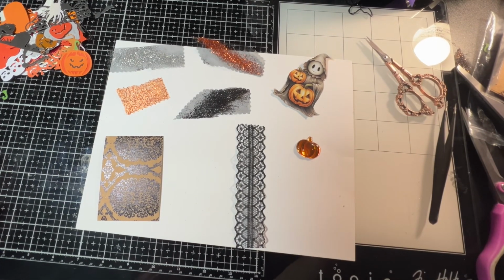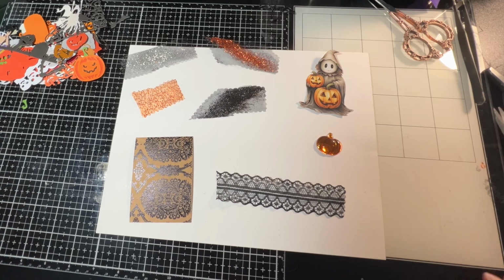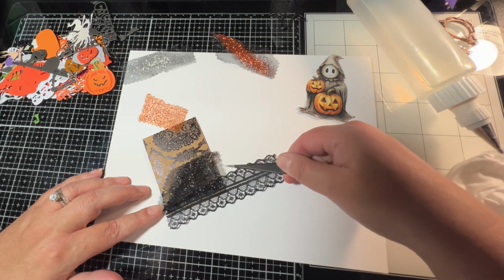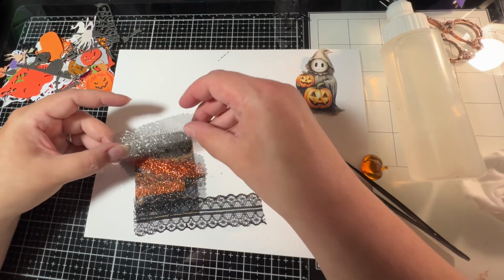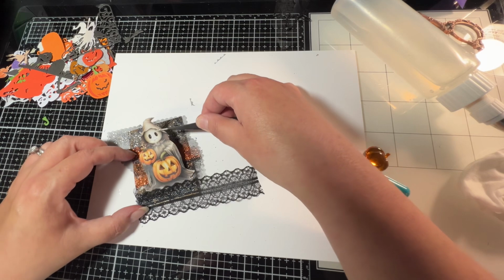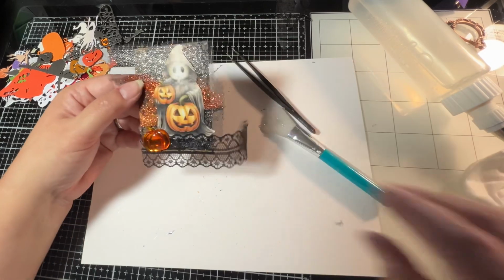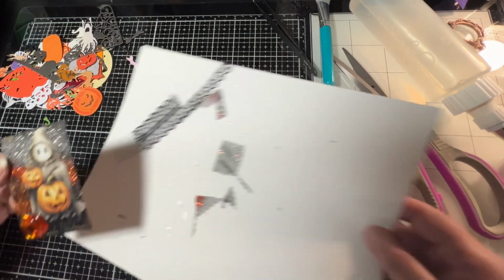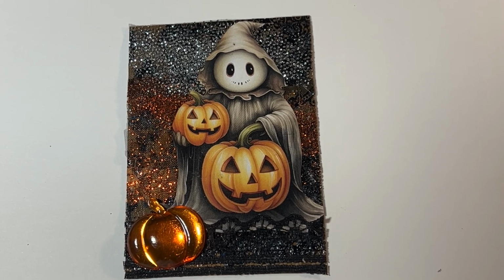Day 3: OctoberATCchallenge Hosted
Thank you for joining me for day 3 of Toni’s challenge.

I’ll also be posting other fun Halloween themed content for you all this month.

October is my favorite time of the year and I’m always excited to create spooky content here on my channel.

Halloween for me is 365 days a year!!
How about you?

Toni’s videos about the challenge